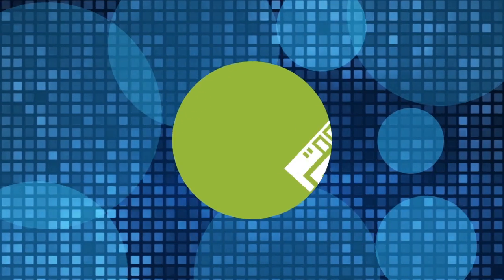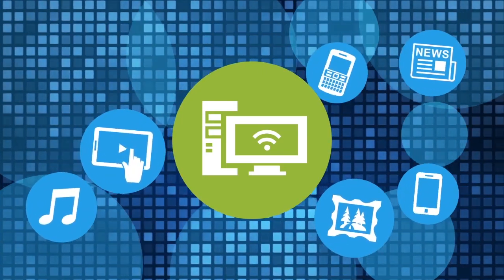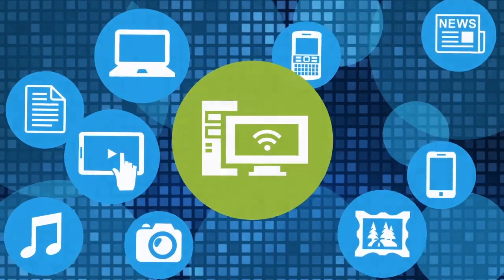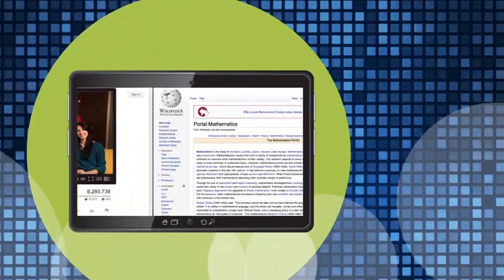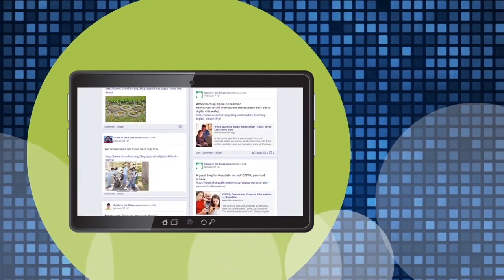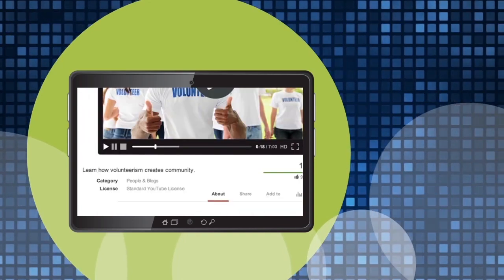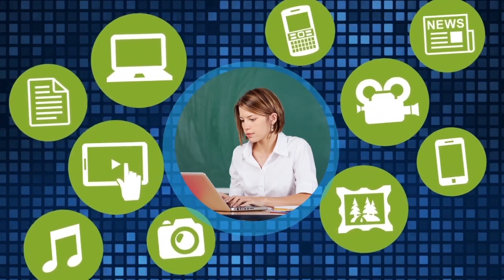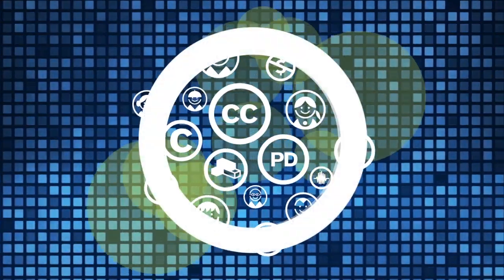InCtrl: What's Mine Isn't (Necessarily) Yours - Teacher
There's an abundance of materials available online but the guidelines on how to use these materials are often unclear and raise many questions about copyright, licenses, and creator's rights. This video explores some of the factors that contribute to those questions, steps to take in answering them, and where to start looking for information on common licenses used by online creators.

This video is part of InCtrl, a a series of free, standards-based lessons that teach key digital citizenship concepts. Each lesson contains videos, background information, and activity ideas and is designed to engage students in grades 4-8th through inquiry-based activities.